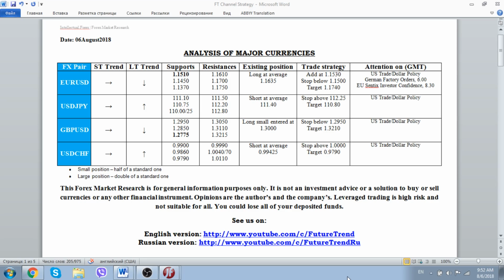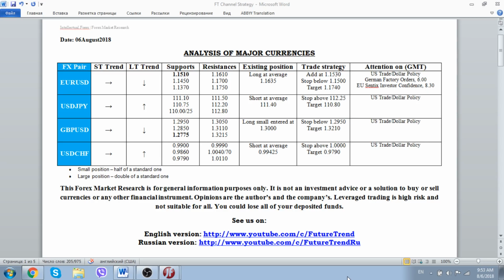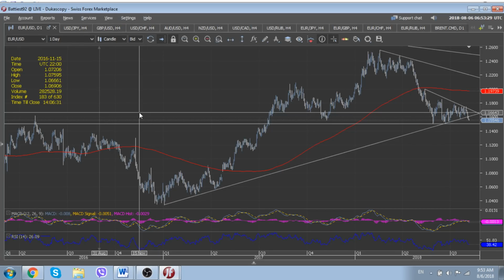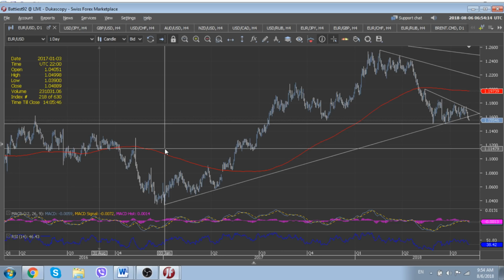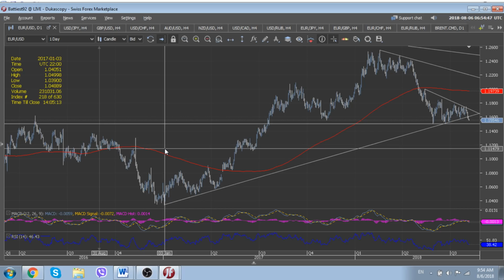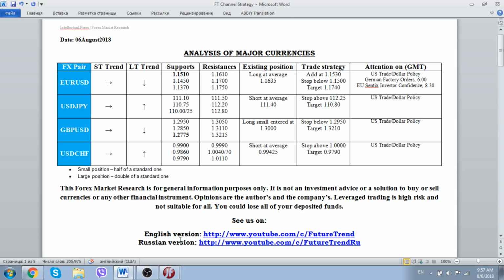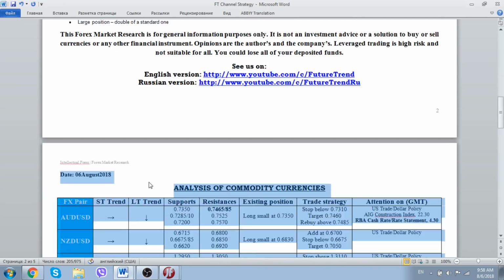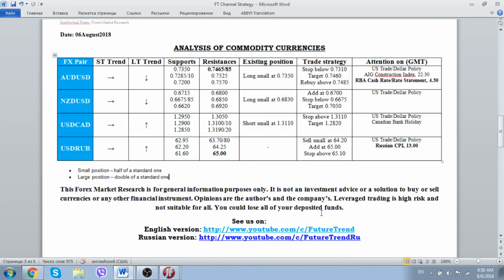FX Market View 6 August 2018 by FutureTrend, Forex Trends, Forex Research